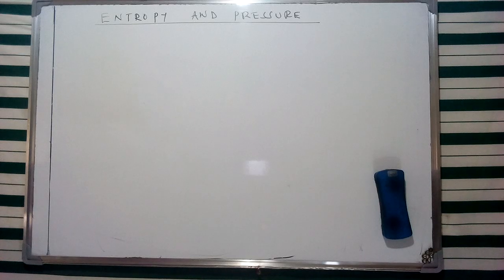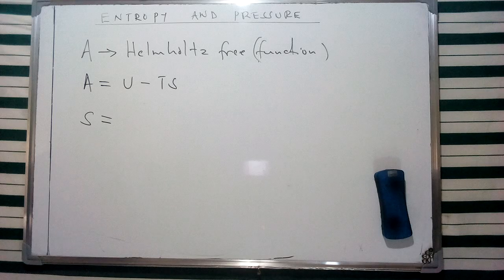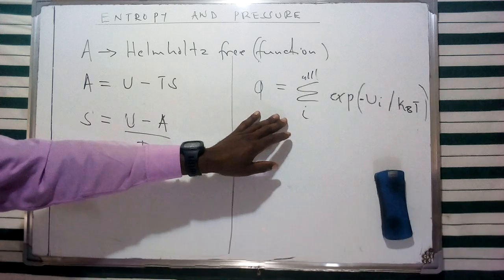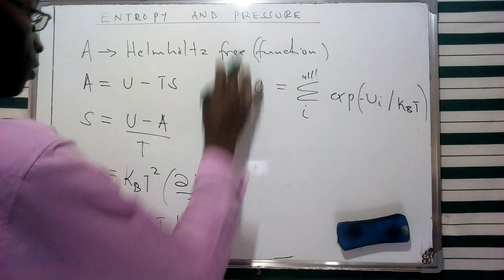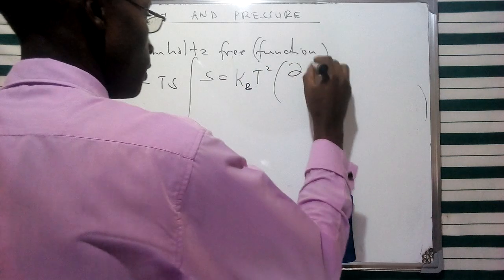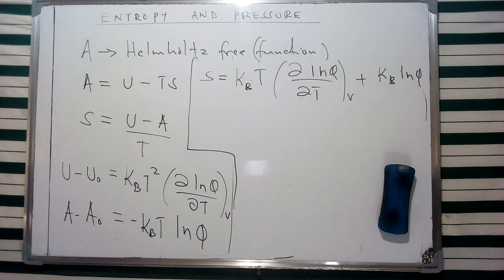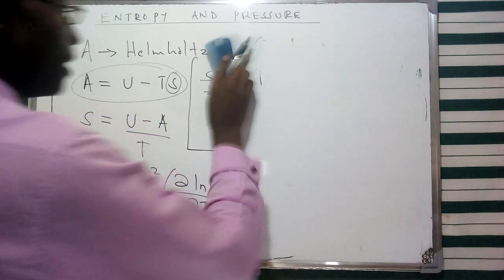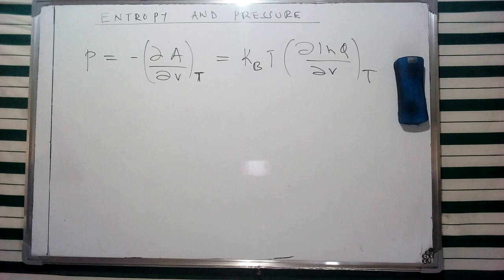Entropy and Pressure from the Partition Function